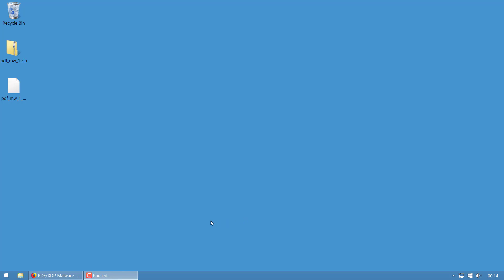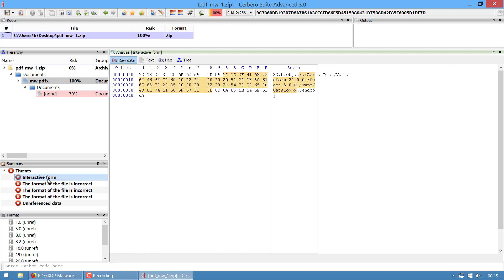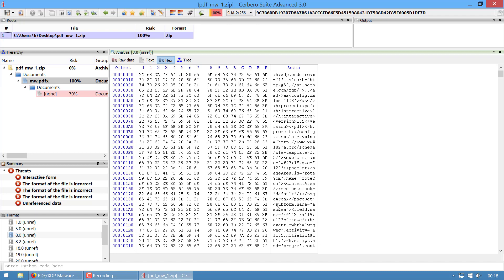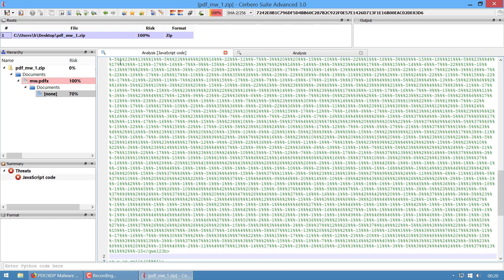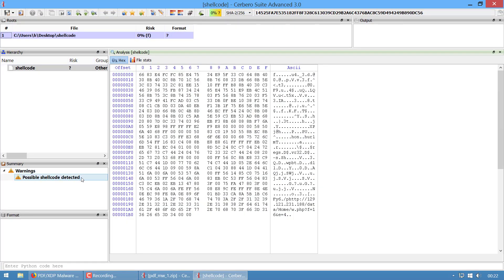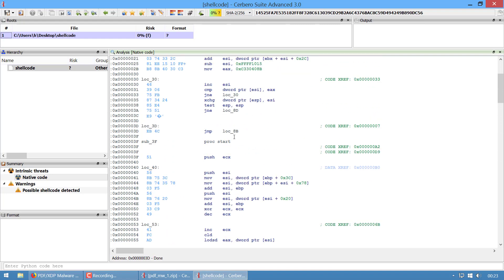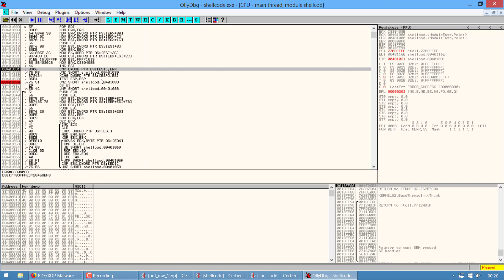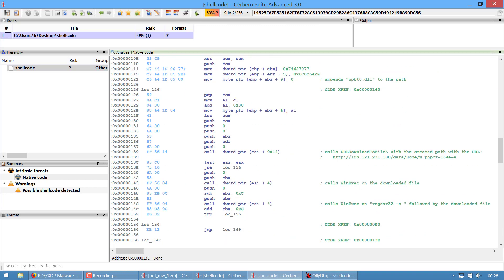PDF/XDP Malware Reversing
This is my first video tutorial. :)